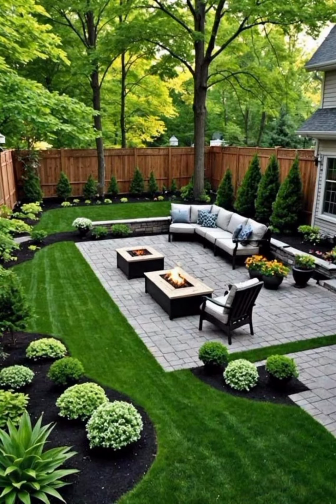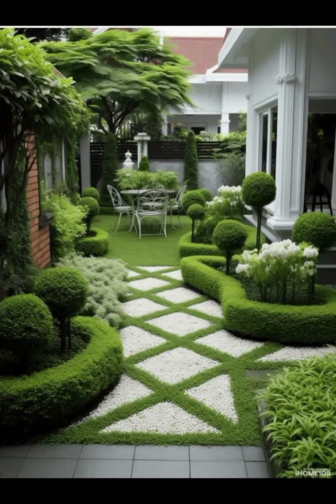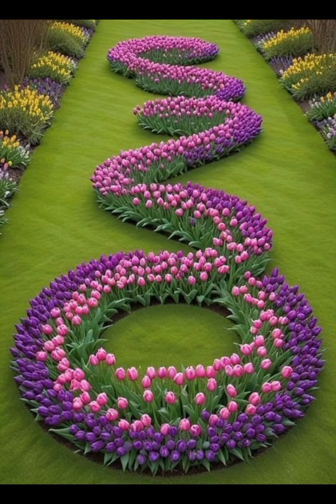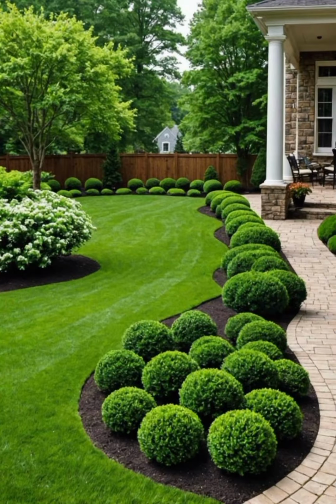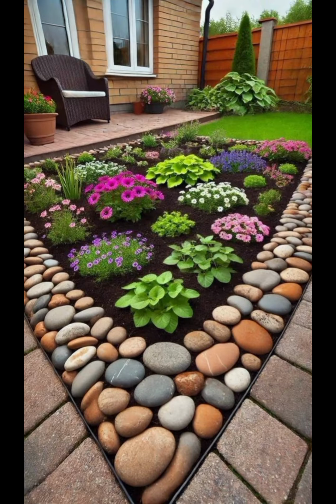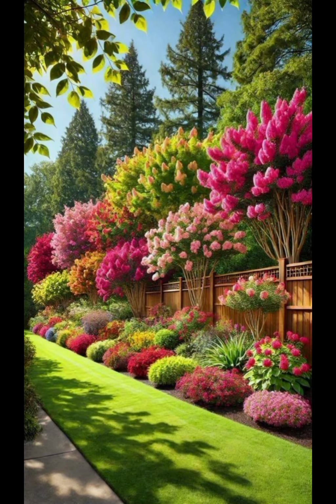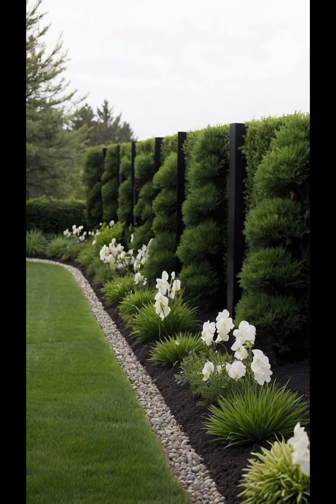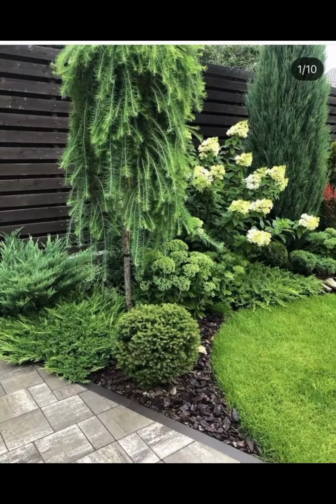Transforming Outdoor Oasis:The Art of Beautiful Landscaping your Backyard/ Gardening ideas for home